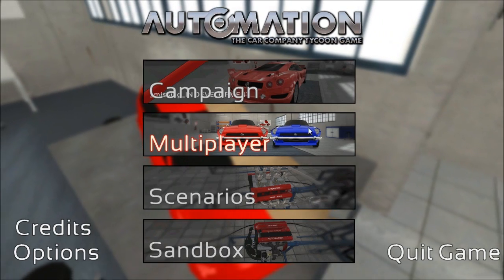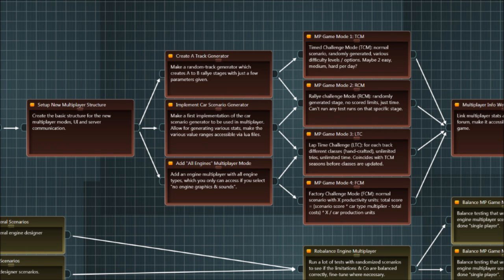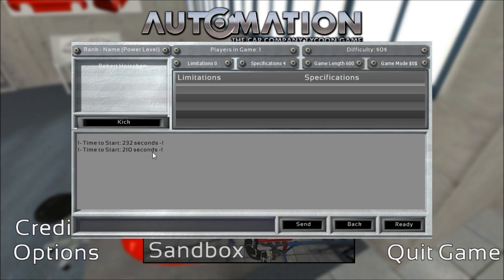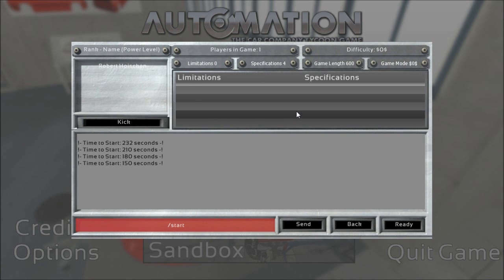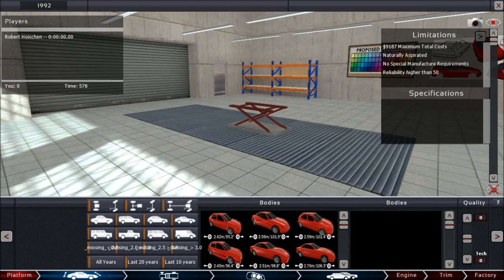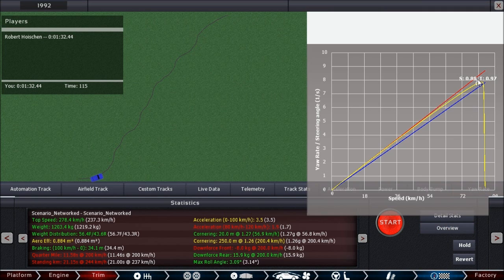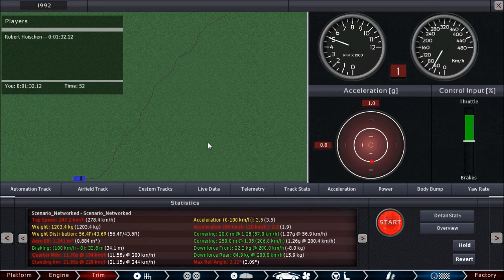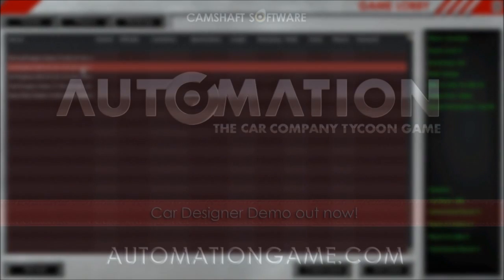Little Dev Update: Multiplayer Modes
An early look at the new "Rally Challenge" multiplayer mode, with more info on the upcoming modes that will be available in the Steam Early Access release of the game.